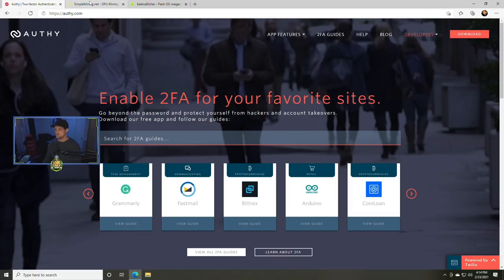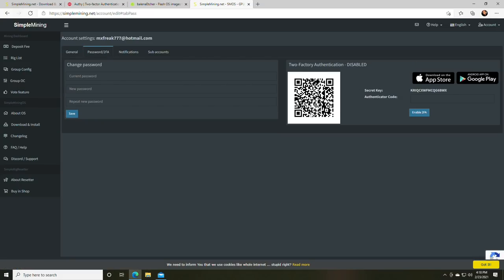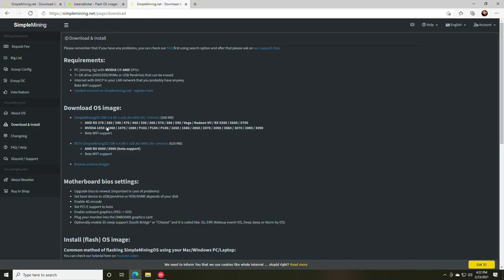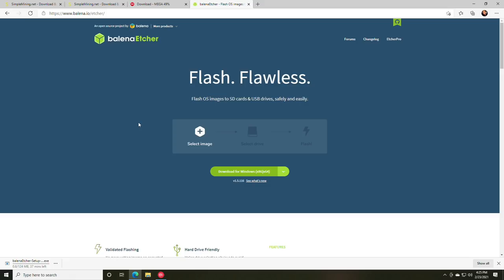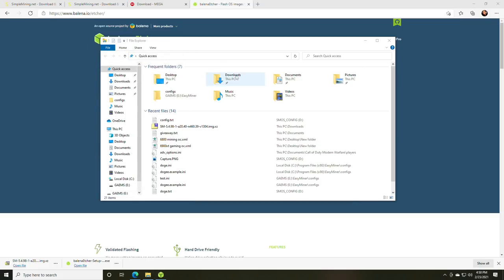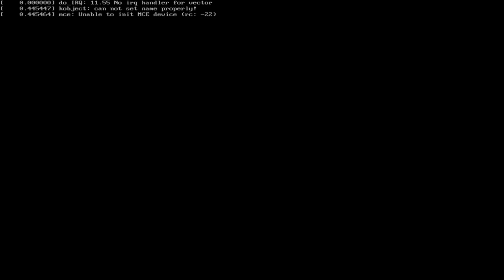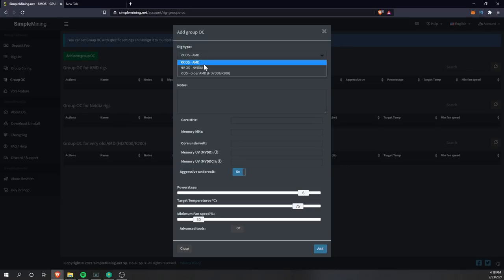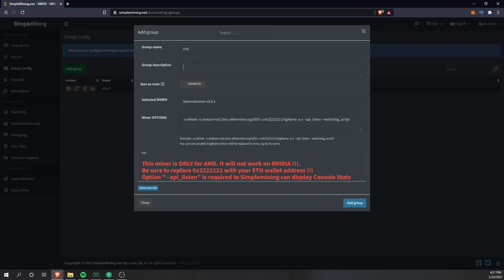How to Mine Ethereum on SimpleMining OS | 2021 Guide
SimpleMiningOS